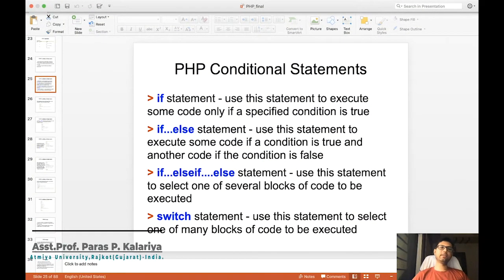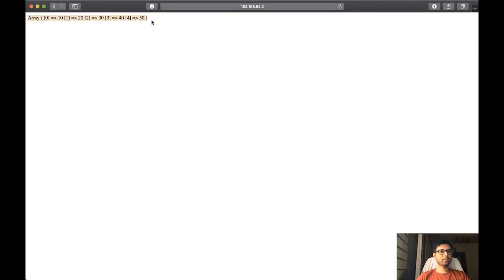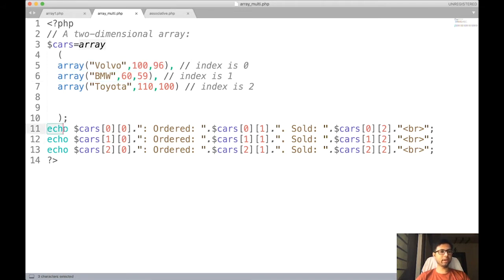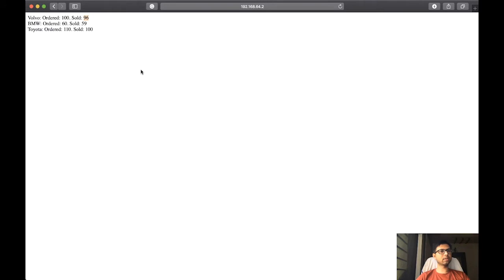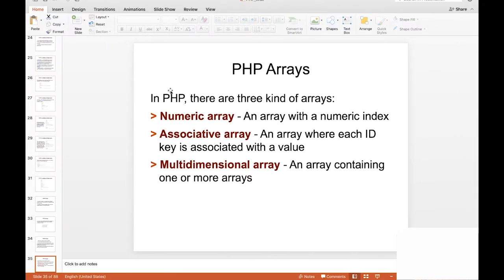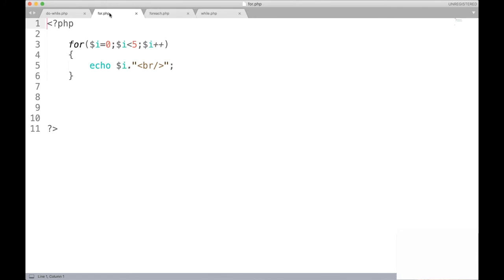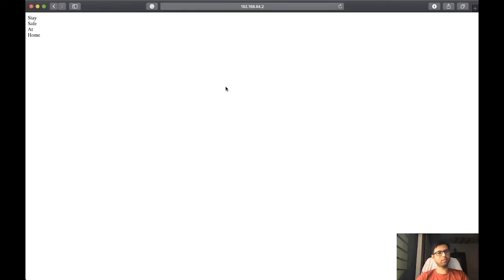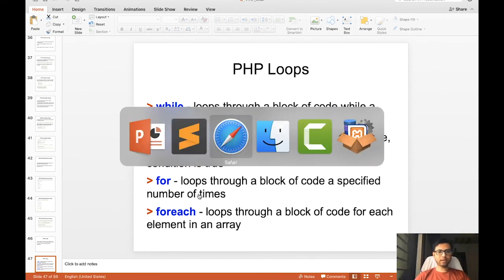Arrays and Loops in php Program| Lecture-5 | Atmiya University